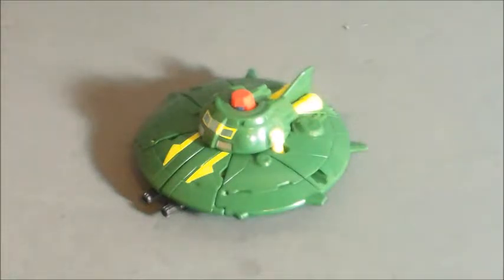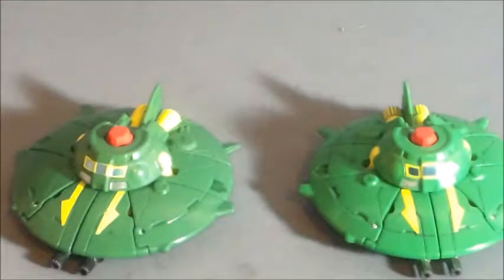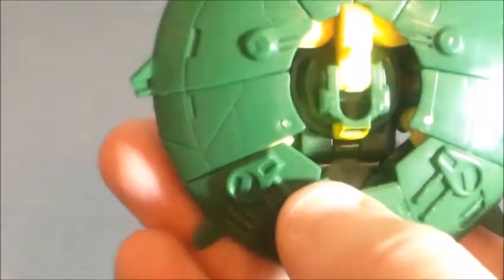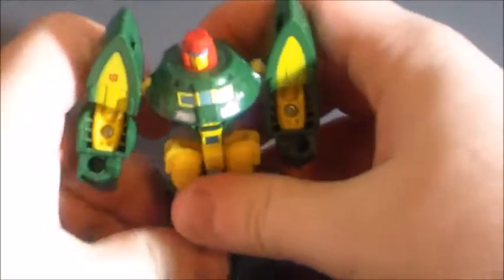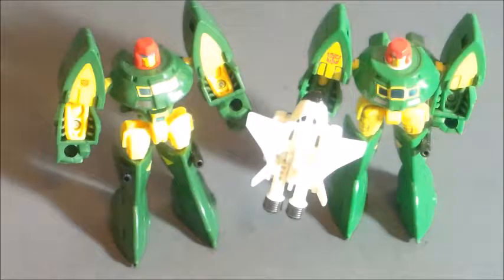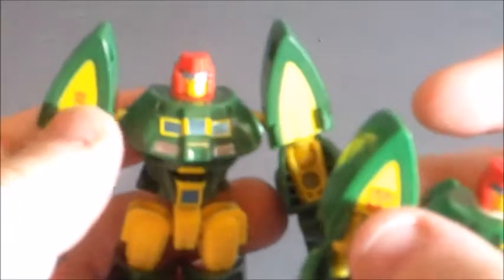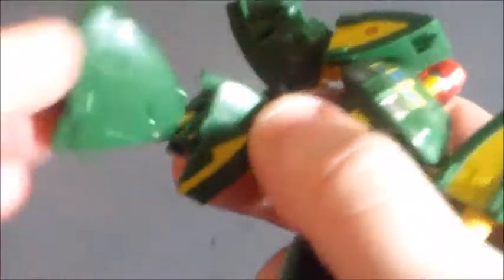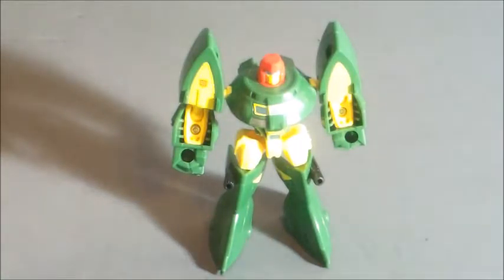Transformers Titans Return: Legends Class Cosmos Review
To infinity & bey- wait, wrong spaceman.